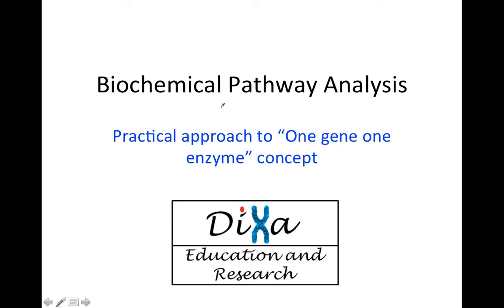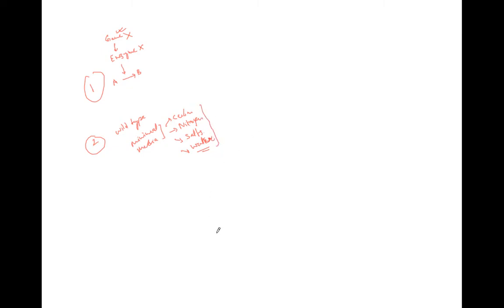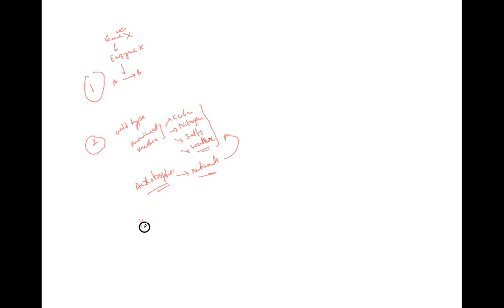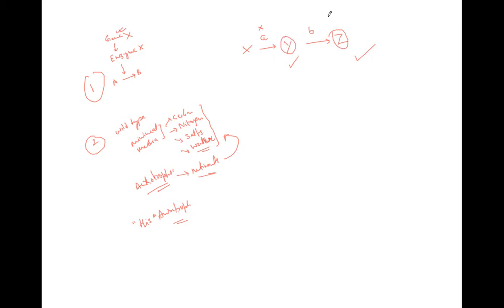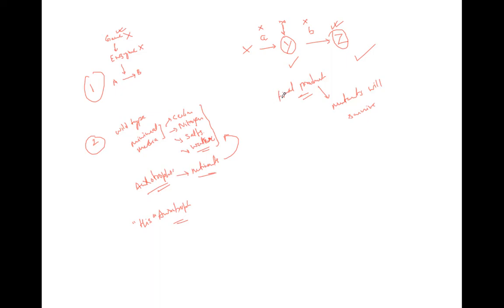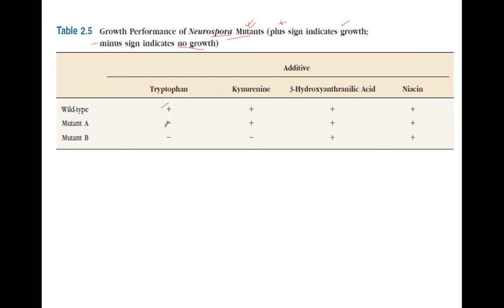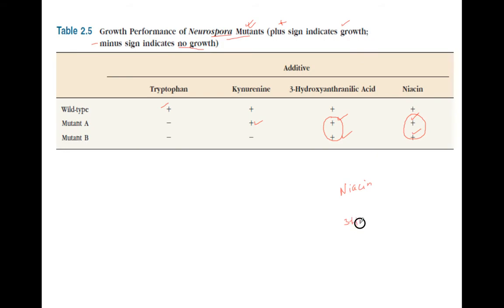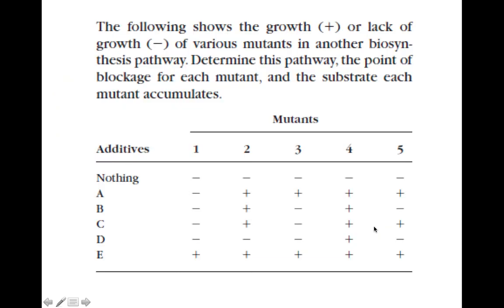Biochem Pathway Analysis part 1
Biochemical pathway analysis is a practical approach to understand “one gene one enzyme concept”. This video explains to determine the biochemical pathway on the basis of auxotrophs grown on different substrates.
For example, determine the biochemical pathway on the basis  of growth performance of Neurospora mutants (plus sign indicates growth; minus sign indicates no growth)
Organism: Wild type, Mutant A and Mutant B
Substrate: Tryptophan, Kynurenine, 3- Hydroxyanthralic acid and Niacin